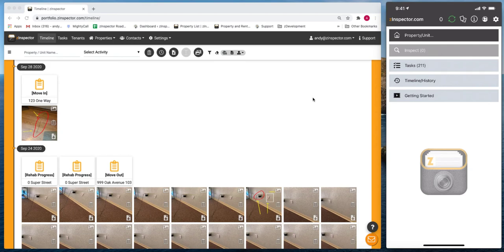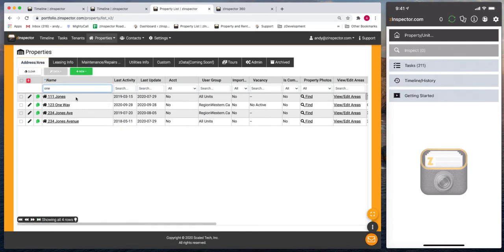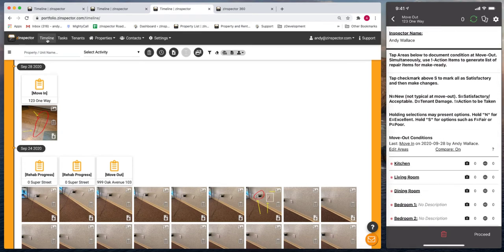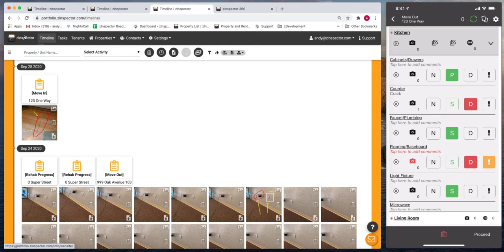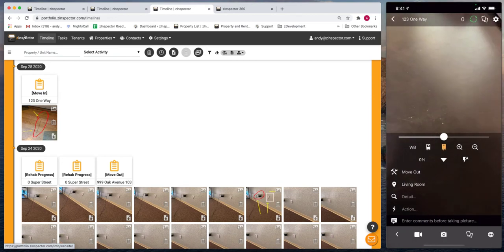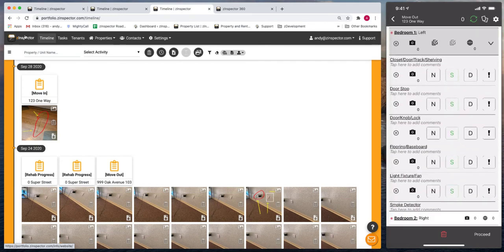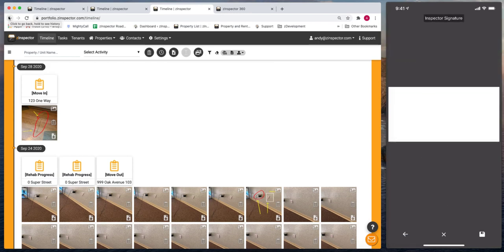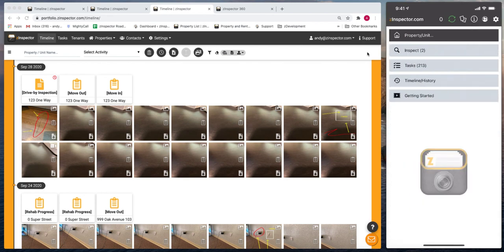Getting Started (1 of 2) - Important New Employee / User Orientation — zInspector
This video takes you through all of the basics of zInspector.  It is meant for all new users and especially for any employees who need to perform inspections.  It is 30 minutes well spent!

zInspector features a fully searchable dynamic Timeline, fully offline access to perform all of your routine, periodic, move-in, and move-out inspections with native camera experience and video / 360 panoramic support.